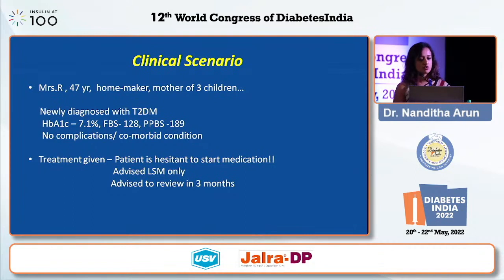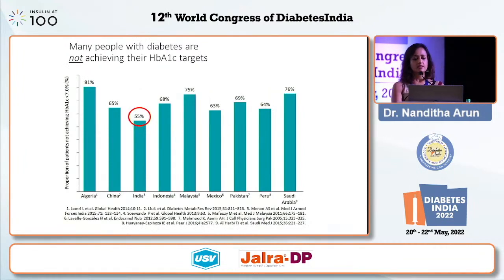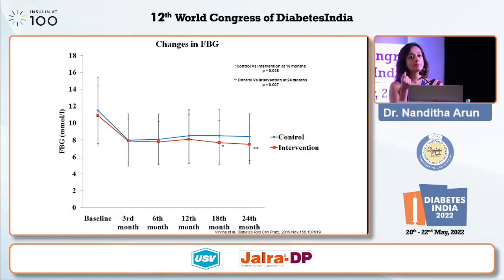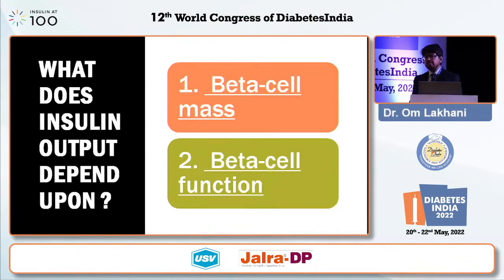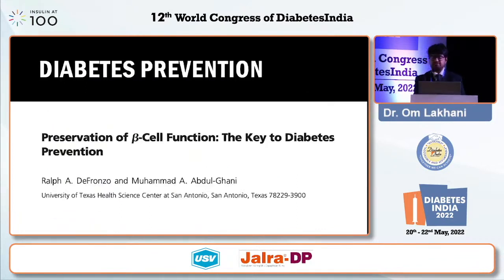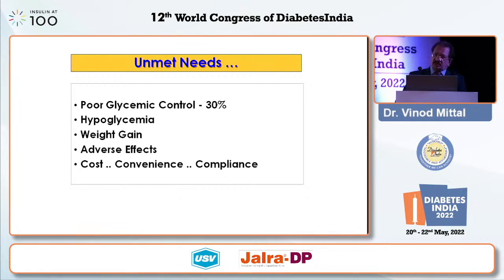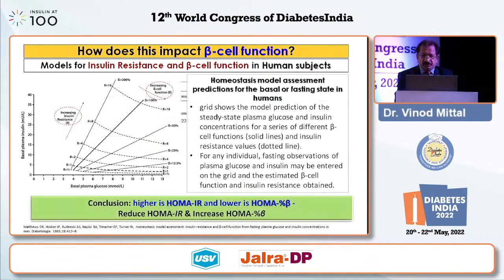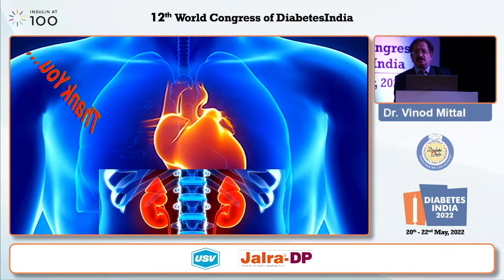Mixed Bag DAY 2 Dr J S Bajaj Hall